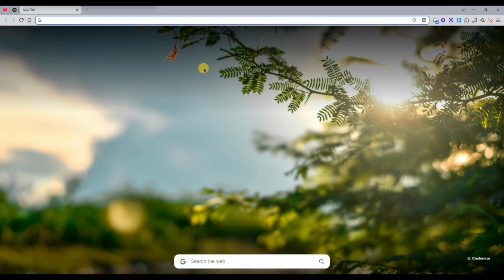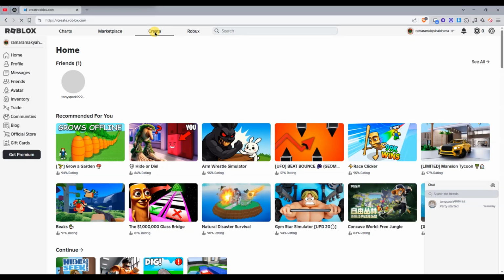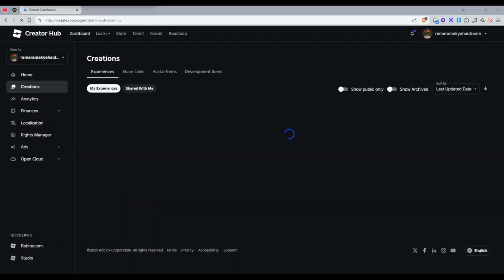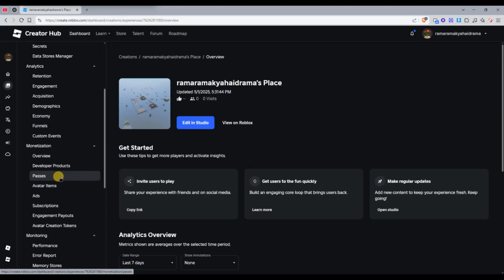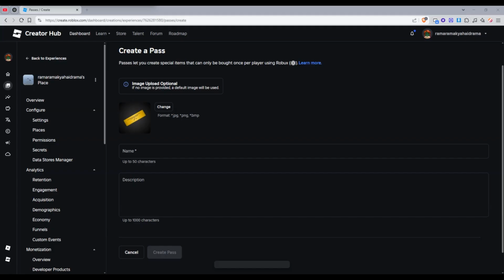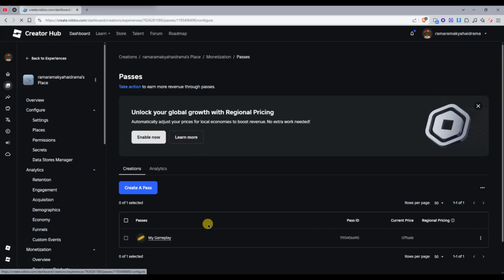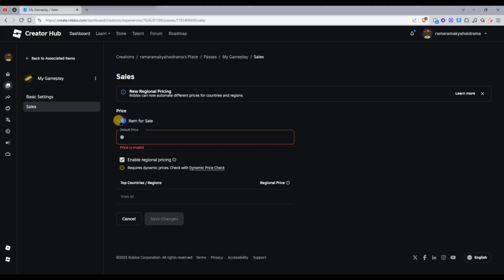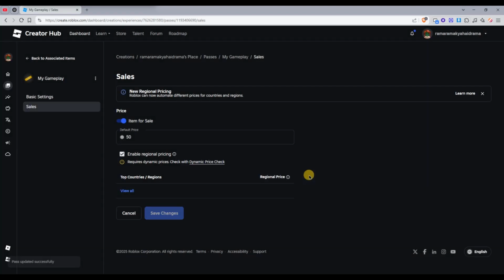How to Create Roblox Gamepass 2025?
Want to know how to create Roblox gamepass from your PC? In this easy step-by-step tutorial, you’ll learn how to create a gamepass in Roblox and add it to your game so players can unlock special features and perks. Whether you're new to Roblox development or just looking to monetize your game, this guide will walk you through the full process using Roblox Studio and the website interface.

We’ll cover how to upload your gamepass image, name and describe it, set the gamepass for sale, and assign pricing in Robux. You'll also learn how to find the gamepass section under your creations and apply it properly. This video is perfect for beginners who want to create and sell gamepasses in their Roblox games.

Got questions about Roblox gamepasses? Drop them in the comments!